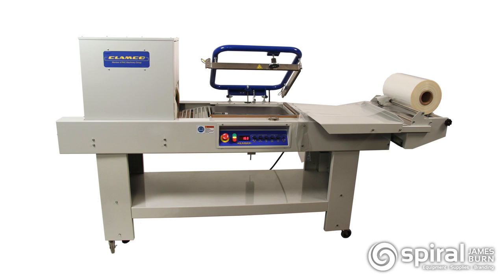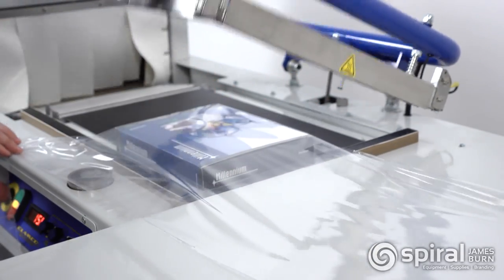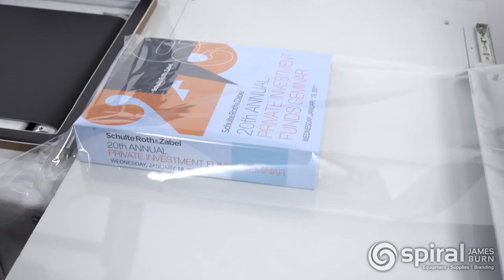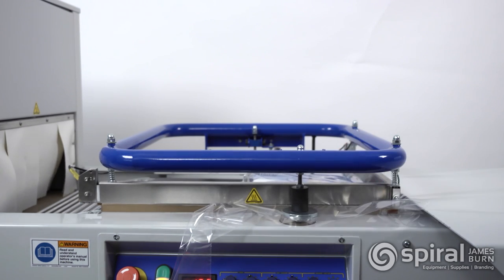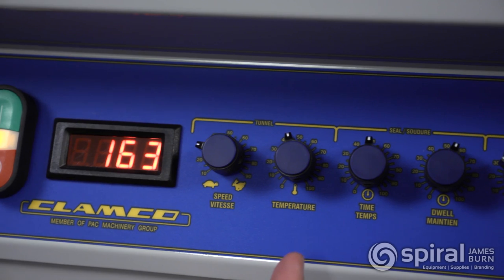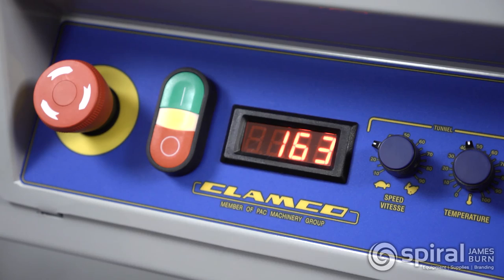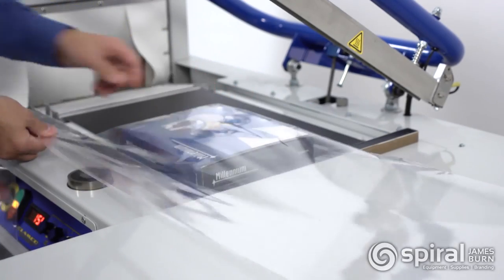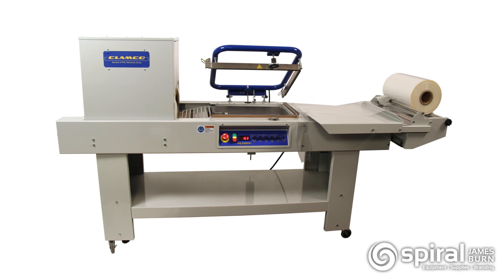Clamco 120 Shrink Wrap System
Learn more about the Clamco 120 Shrink Wrap System and many more shrink wrap machines

The 120 Combo shrink system combines the L-Bar sealer and shrink tunnel for packing, sealing, and shrinking products.

The sealer and tunnel have a common frame and base that allows for a quick set-up and ease of use.

The 120 Combo System includes a unitized package tray and a film cradle to assist in the fast and efficient placement of the product into the film.

The film cradle can accommodate up to 20" wide roll of film.

The pinwheel perforator provides for air evacuation out of the package while it is being shrunk.

A heavy duty magnetic hold down provides consistent seal pressure while allowing the operator to prepare the next package for sealing

The sealing area height can be adjusted to have the seal on the center of the product.

The integrated controls allow for fast and easy operator set-up and include controls for tunnel speed and temperature as well as seal dwell time and temperature.

The digitally controlled tunnel temperature provides for consistent shrinking of the package.

The system is available with an optional power take away conveyor. The power take away speeds operation

It is also available with either 120 or 220  volt power requirements. The heavy duty locking casters, make it easy to move around the shop to where it is needed.

The system offers an automatic cool down and shutoff which will extend the life of the machine.

Manufactured in the USA, the 120 Combo shrink system will provide the perfect solution for your shrink wrapped packages.